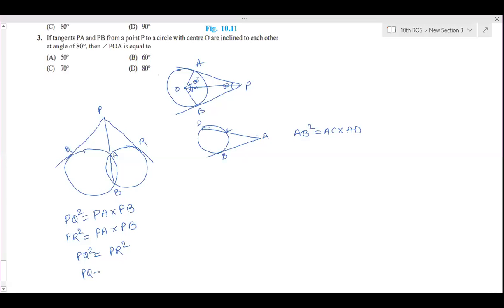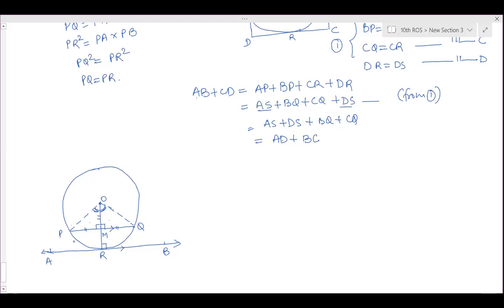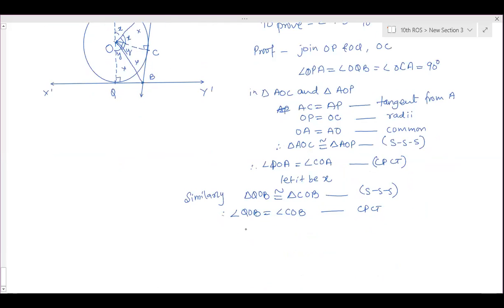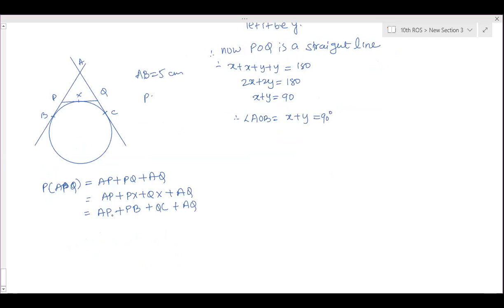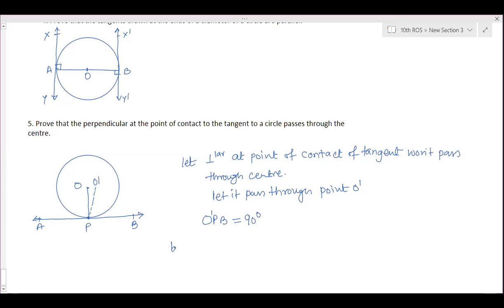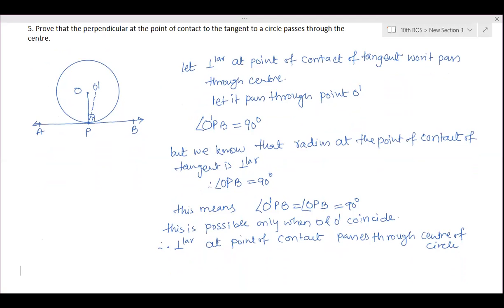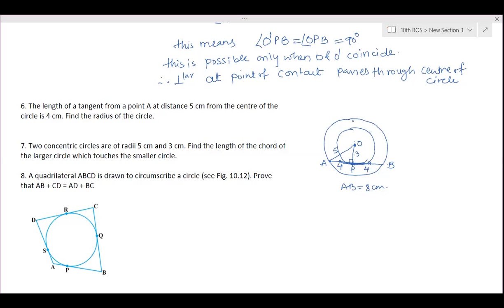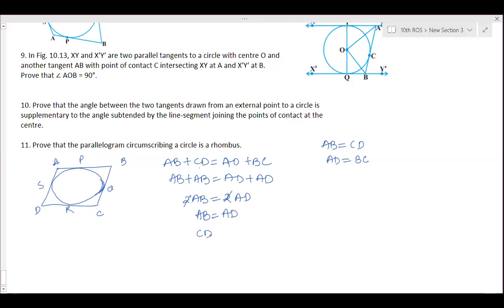10th ROS Maths Circles 20th Aug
10th ROS Maths Circles 20th Aug